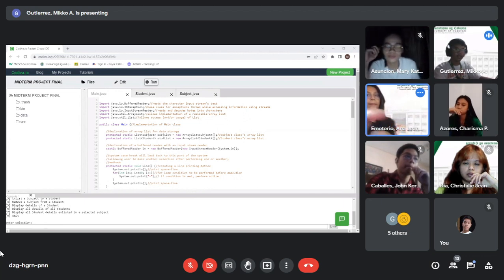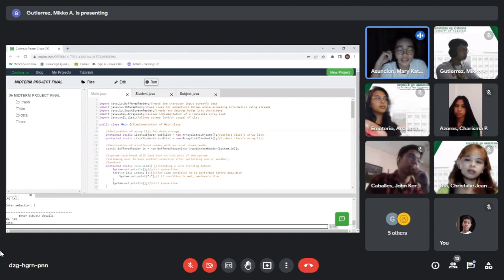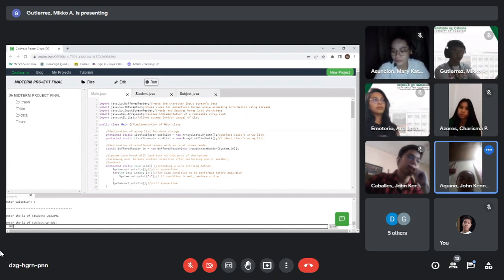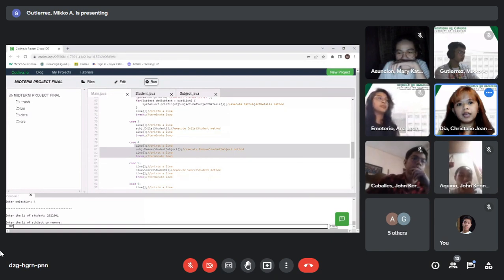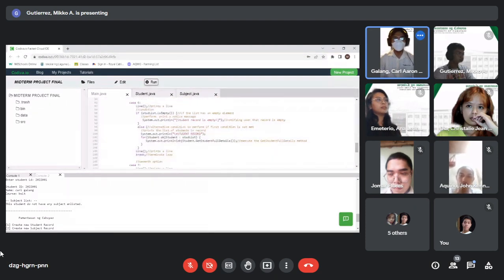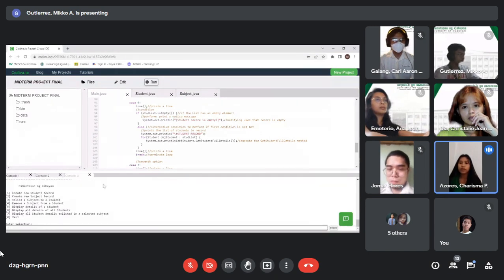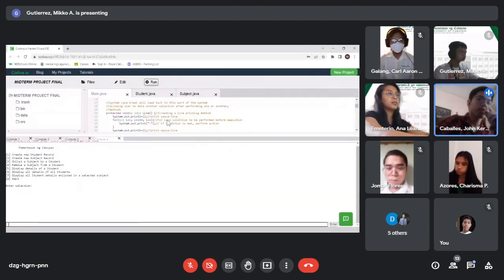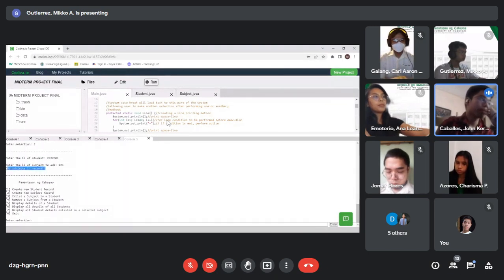CCS108 Week 11 Midterm Project